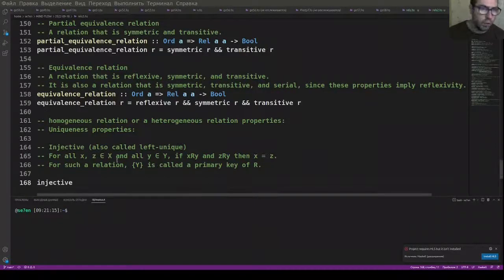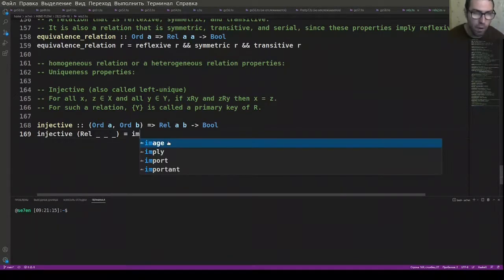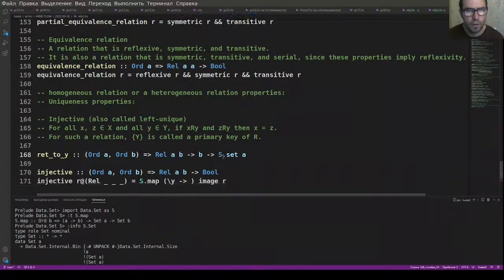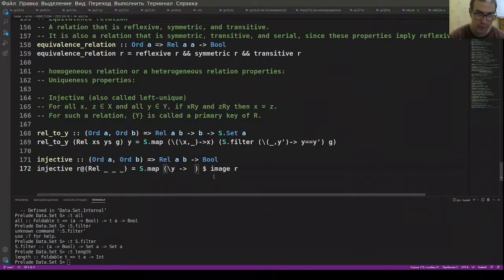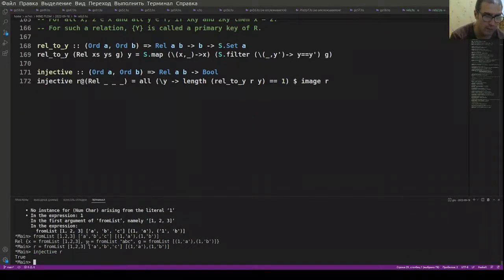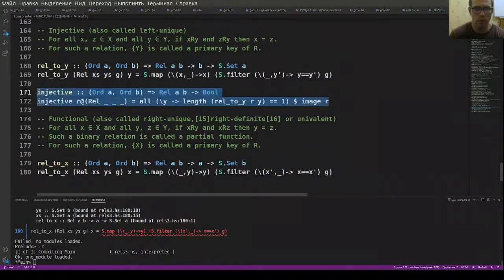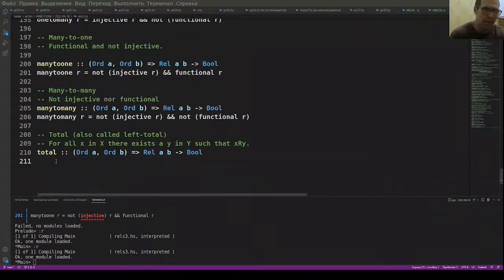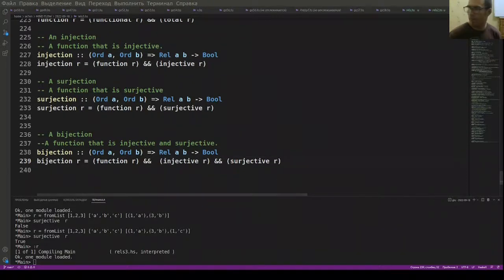Relations with haskell (part 2)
Relations:
injective
functional
onetoone
onetomany
many-to-one
manytoone
manytomany
total
surjective
function
injection
surjection
bijection